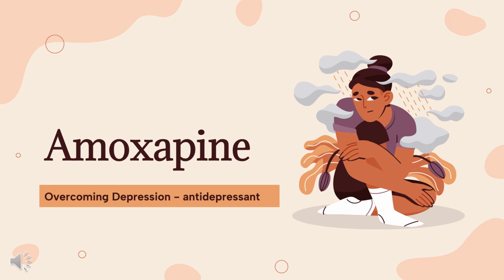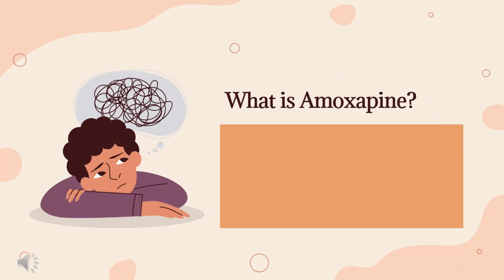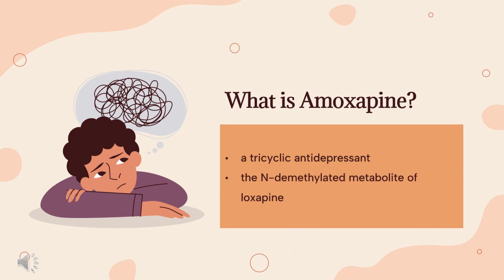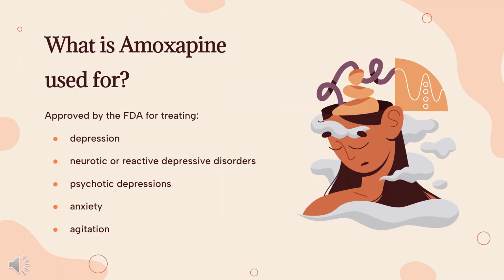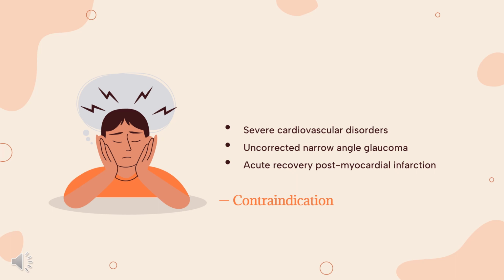Amoxapine | Uses, Dosage, Side Effects & Mechanism | Asendin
Amoxapine is a tricyclic antidepressant used in the treatment of neurotic or reactive depressive disorders and endogenous or psychotic depression.

In this video, let’s find found:
What is Amoxapine?
What is Amoxapine used for?
Contraindication
What are the side effects of taking Amoxapine?
How does Amoxapine work?
How to use Amoxapine?

📚 Sources / References
•  Medication information (uses, pharmacodynamics, mechanism of action, half-life):